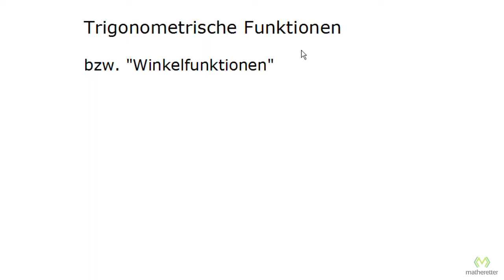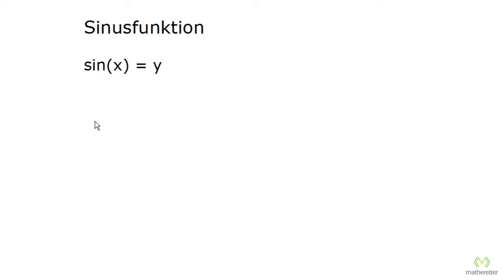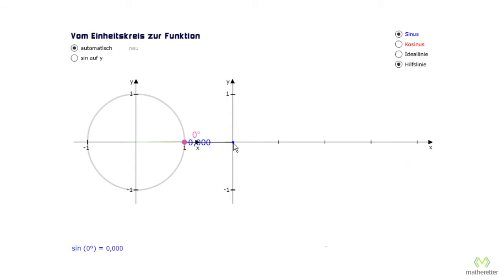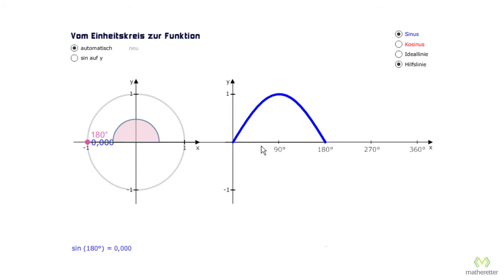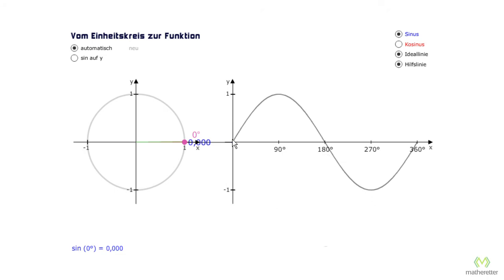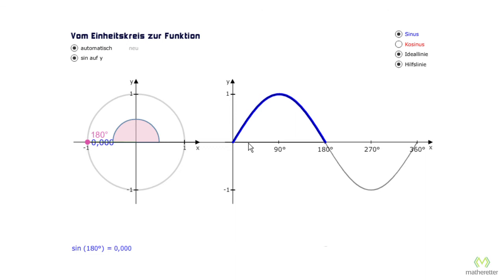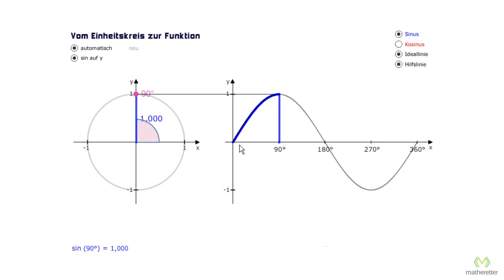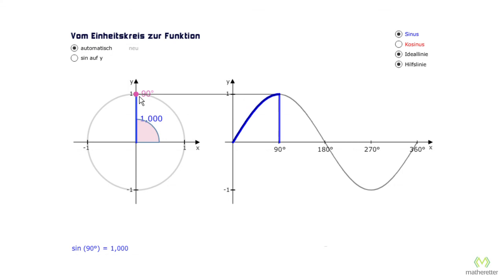Introduction to the Sine Function (Trigonometric Function)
Introduction to the Sine Function: What does "sine function" mean, and where does it come from? We represent the sine function in the coordinate system and get a curved graph (sine curve). We show an example from everyday life: The height of a ball (attached to a spring) that is thrown in the air.

Click on 👍 if you like the video.
Write a comment for ideas and hints.

Note: The original video is in German, produced